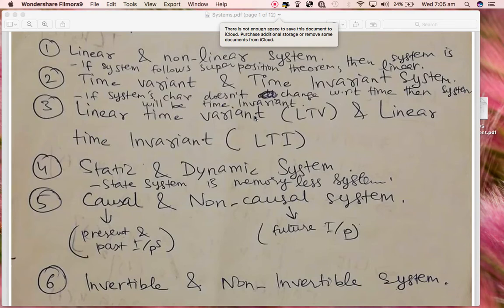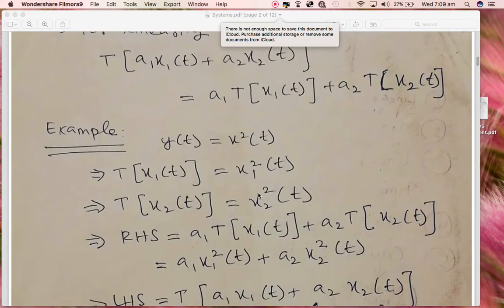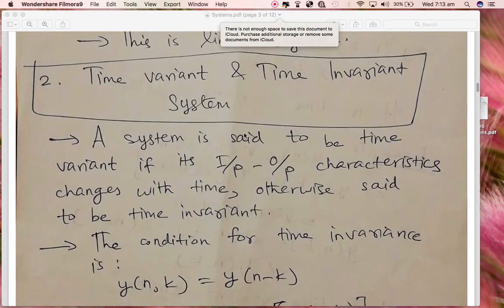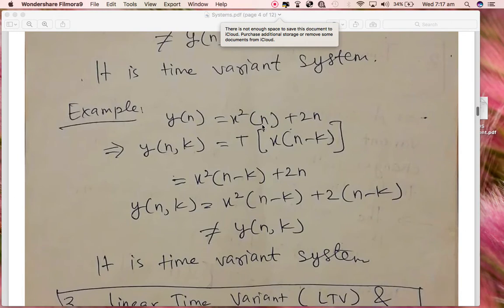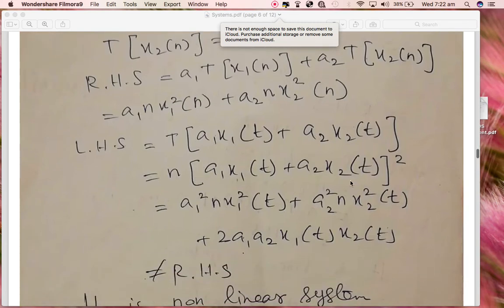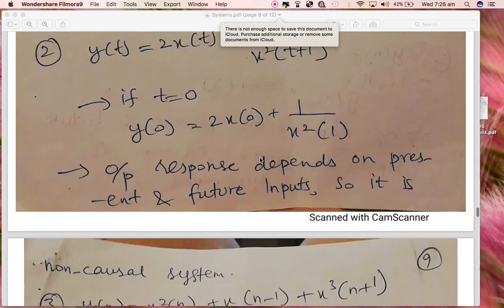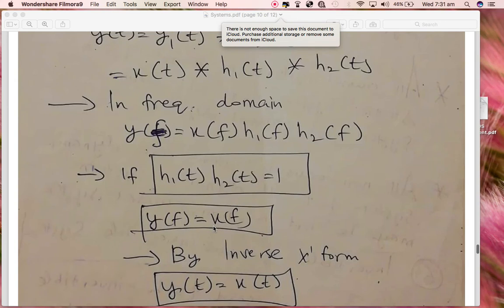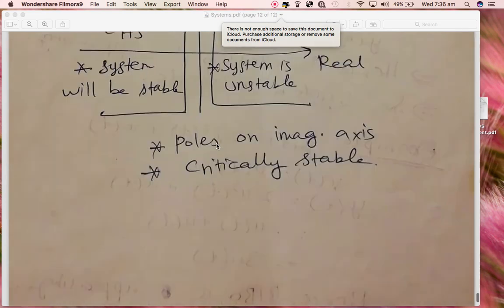DSP Lecture 5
Lecture Topics:

1. System
2. Properties of System